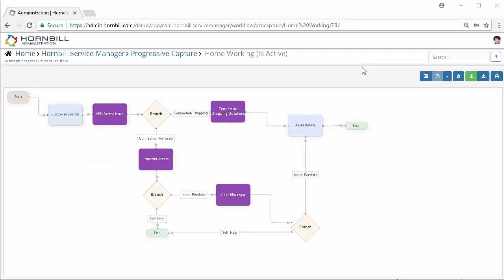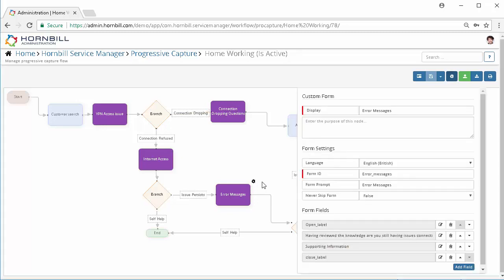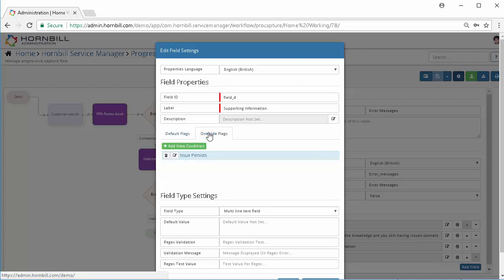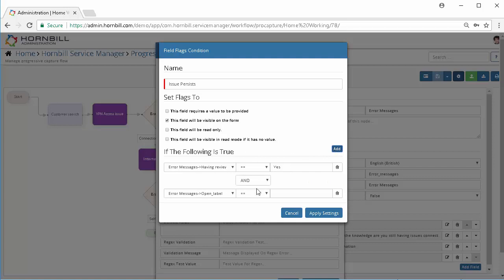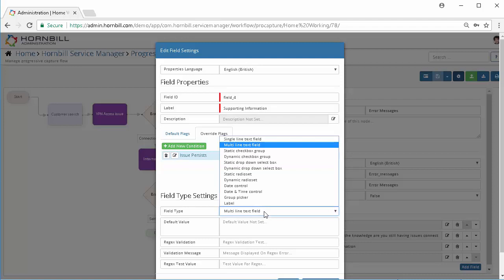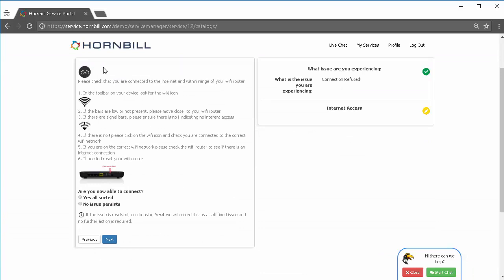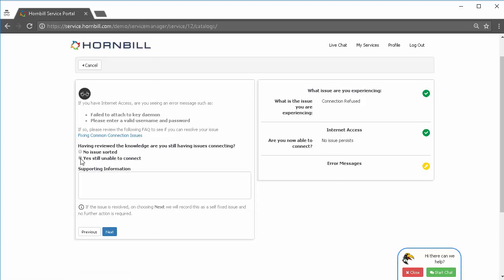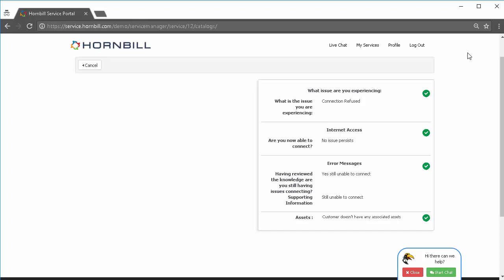Displaying Conditional Fields in Progressive Capture